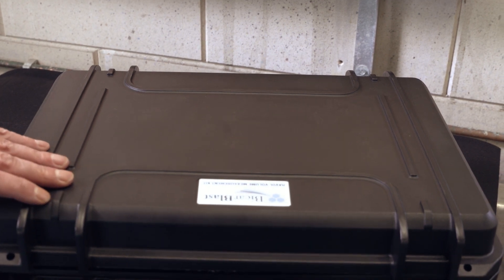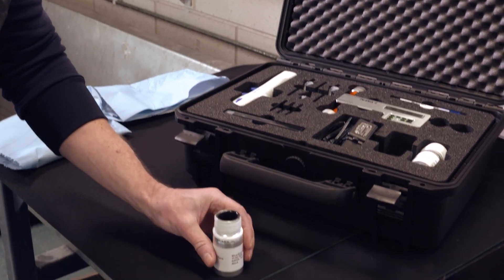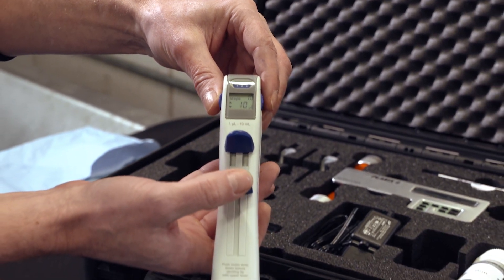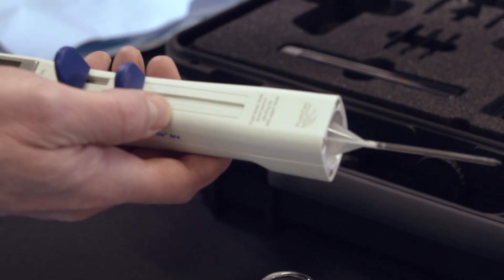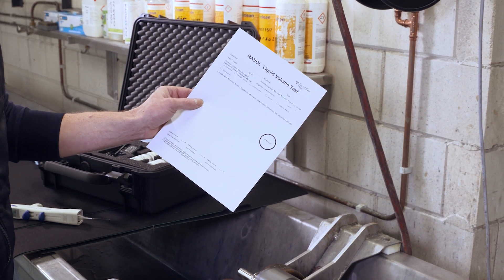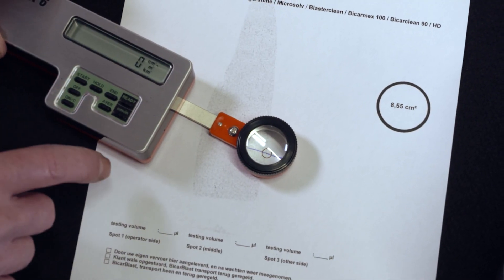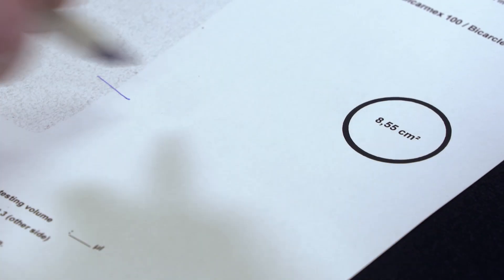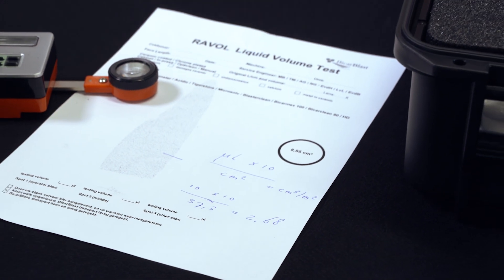RAVOL volume measurement kit with planimeter - BicarBlast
With the RAVOL volume measurement kit with planimeter you can check your anilox roll on density and cleaniness.

BicarBlast offers a total cleaningconcept for your Anilox Rolls.